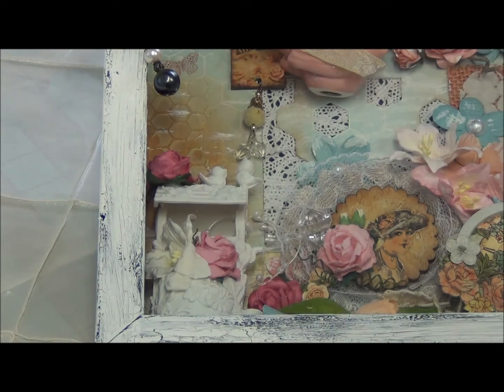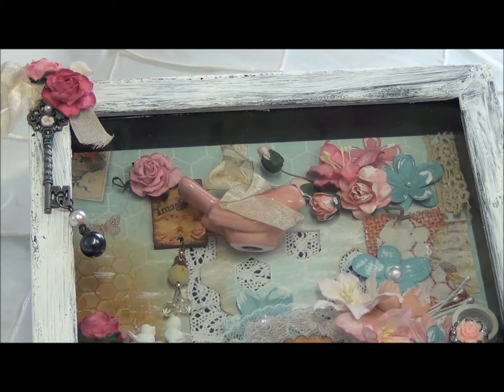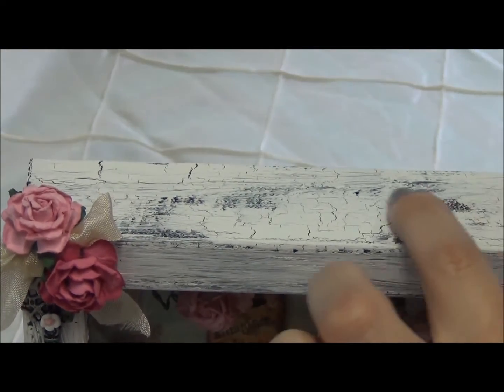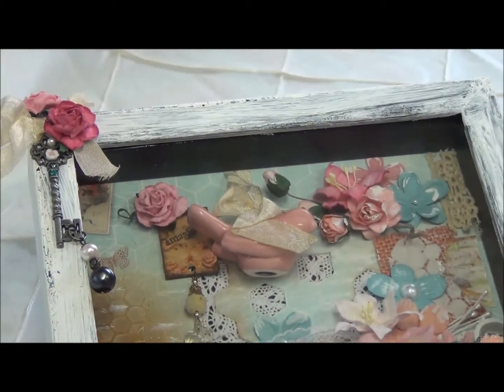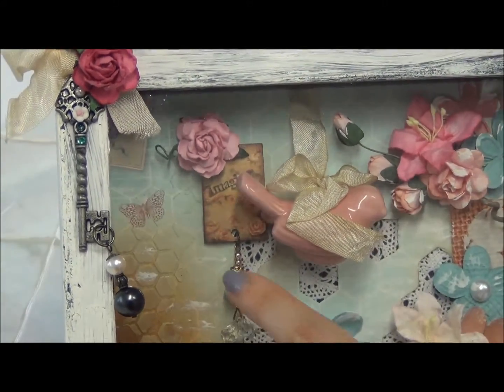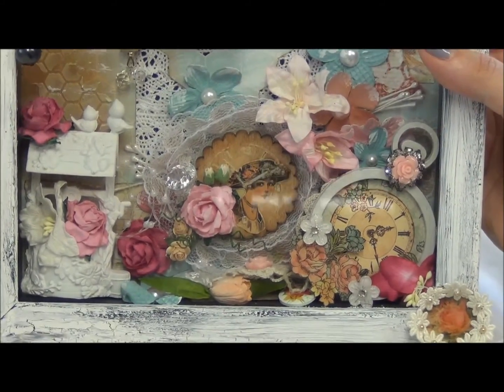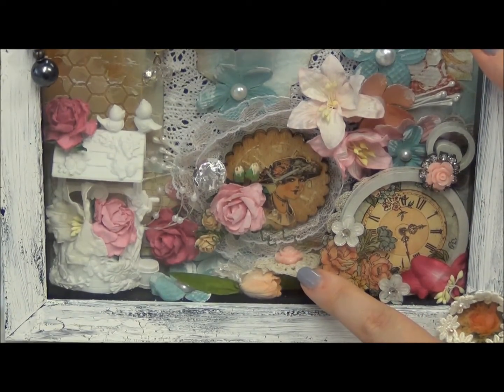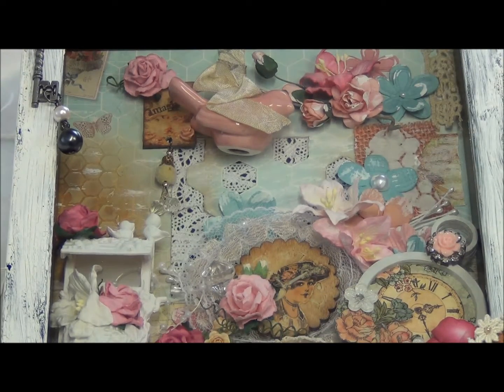Altered Picture Frame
Att! did you answered my question???
Hugs, Natasha